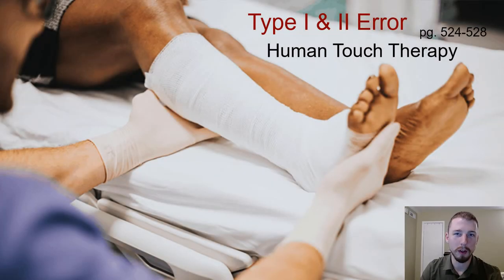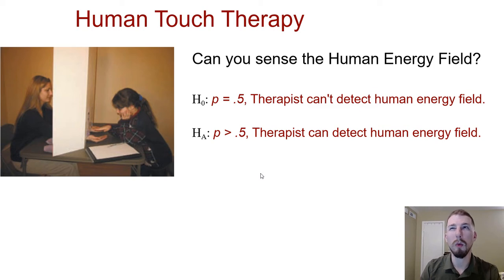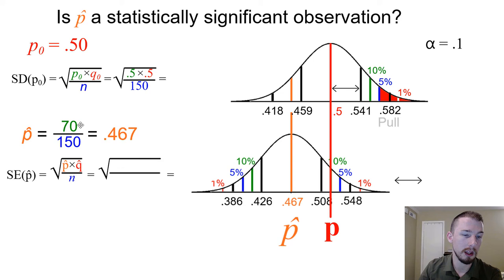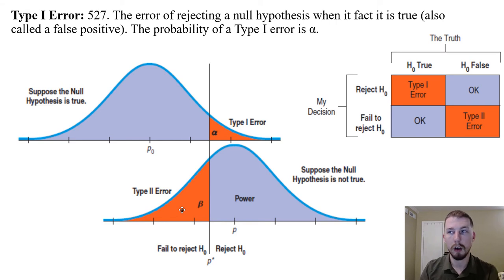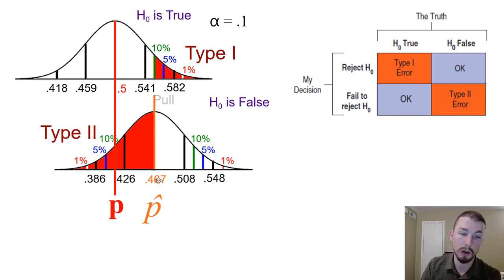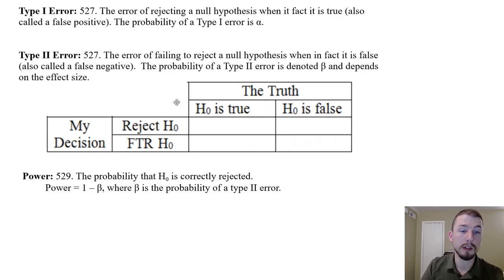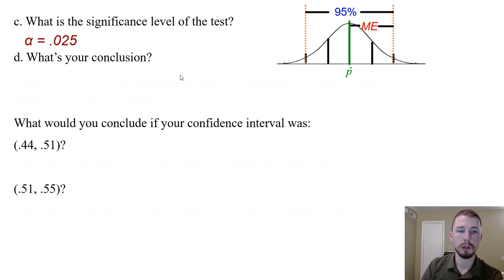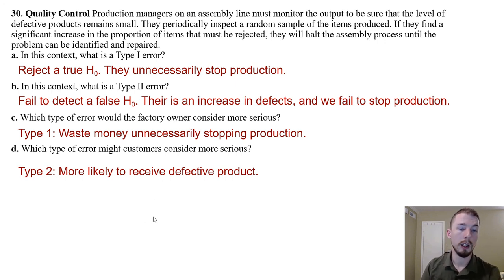20-2 Type I & II Error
Tell me how you really feel about it. 4:19
Story Time! 14:35
Ex 1a. 25:57           Ex1b. 27:00          Ex 1c. 28:06          Ex 1d. 28:30
30a. 29:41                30b. 30:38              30c. 31:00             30d. 32:30